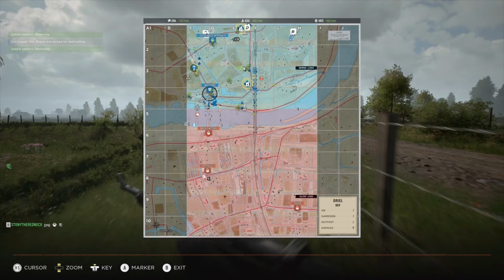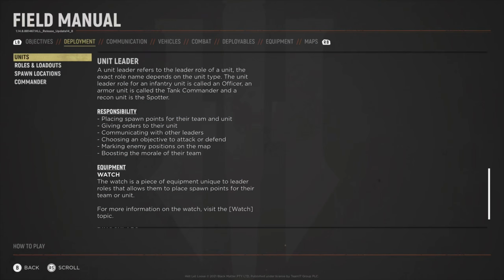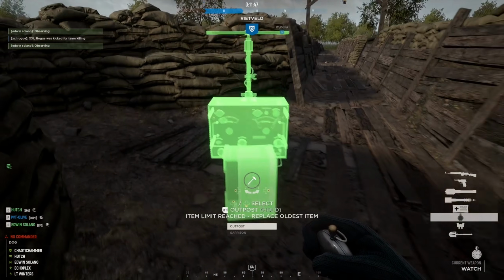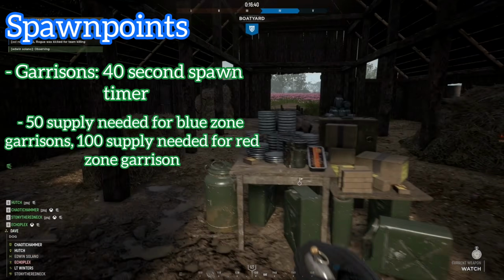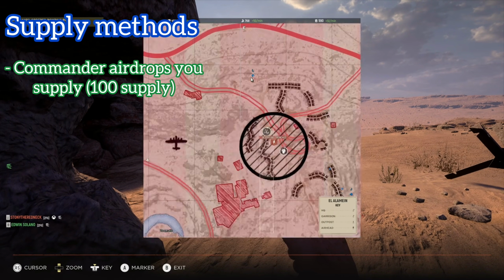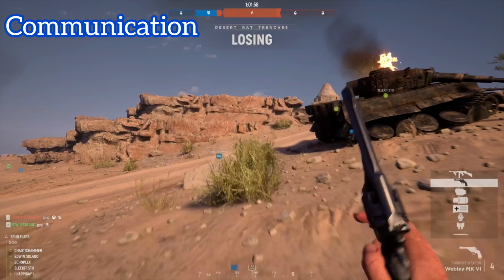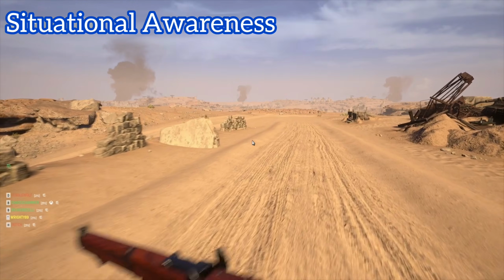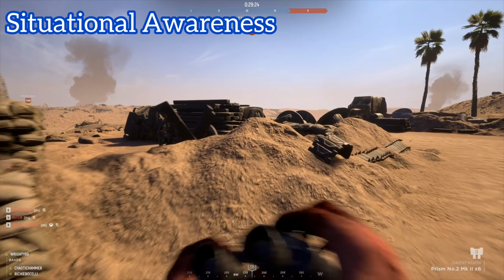Hell Let Loose Guide: How to Play “Officer” Right (Revamped)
The officer/ squad leader is arguably the most important position in Hell a let Loose to play. Without Officers, squads have anarchy and not much gets done. But a good squad leader who can rally their squad can do a lot to help win games, or make it so hard for the enemy to win, it drains the fun out of it. So this guide is a revamped version of officer guide a year back, a bit ore simplistic and overall (hopefully) edited better.

Yes you do need some luck to have people who will even talk to you. But that can happen, and usually people who don’t want to talk slowly get filter out of your squad because of whatever reason they have. Either way, you can start with randoms, or grab some buddies and be one really good squad if you lead them right.

Thank you BeerBaron for being my “model” for the thumbnail.